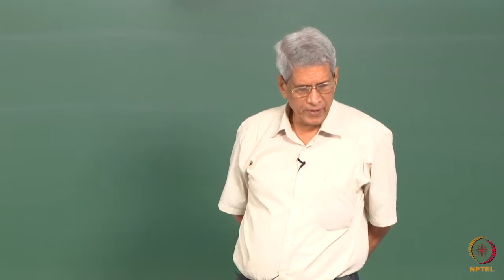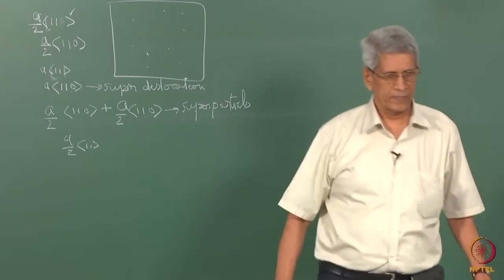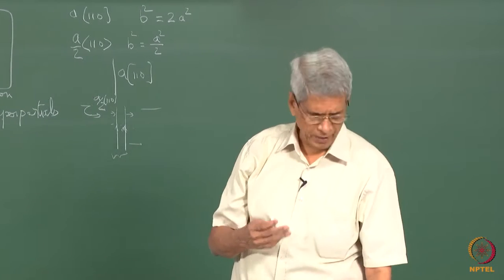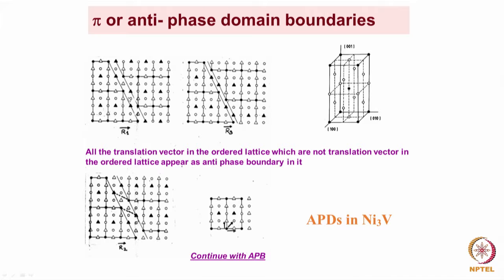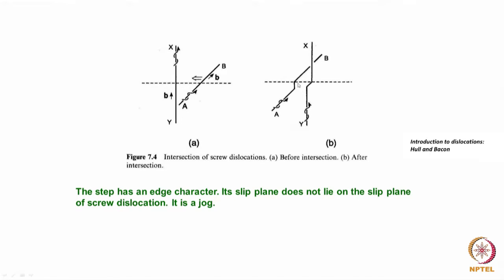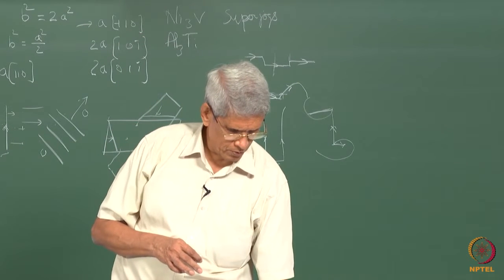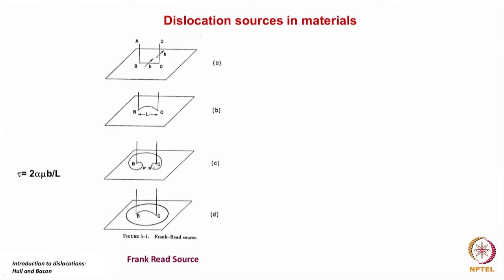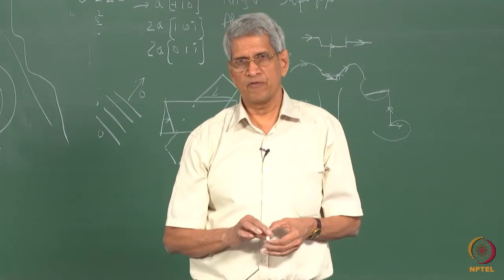Lecture 28_Dislocations in Ordered Alloys and Dislocation Dislocation Interaction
Dislocations in Ordered Alloys and Dislocation  Dislocation Interaction